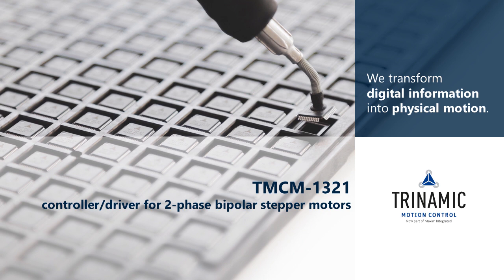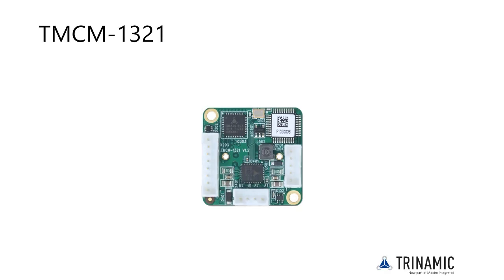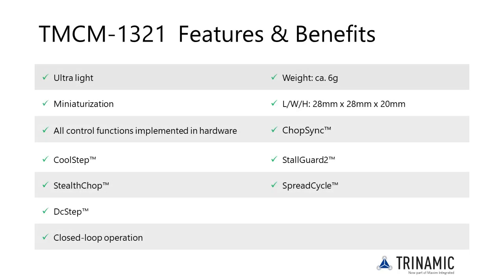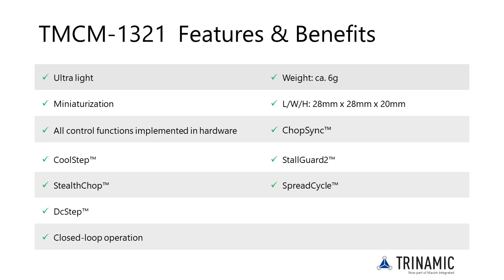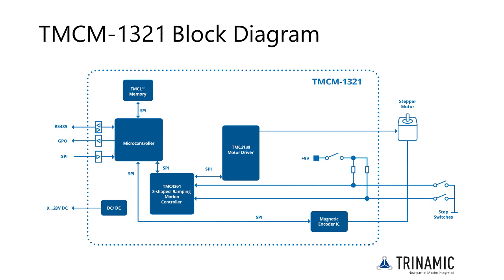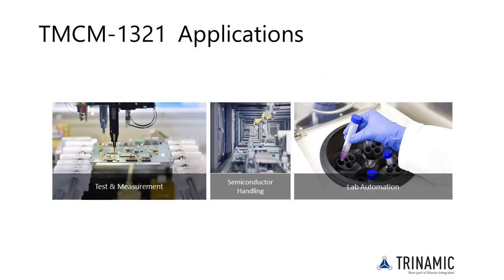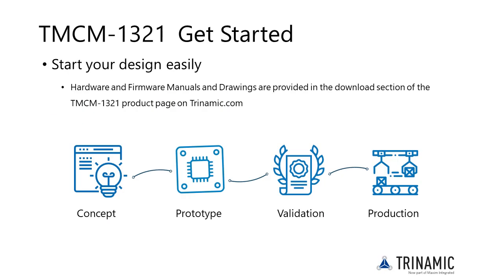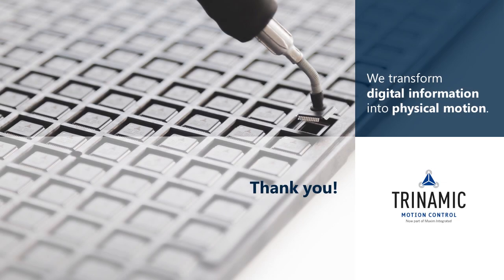TMCM-1321 Product Training Module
This product training module discusses the features, applications and the set-up of the TMCM-1321 single-axis stepper motor driver & controller module.